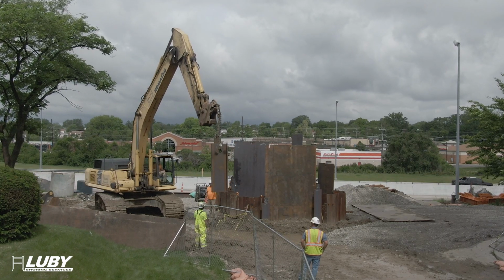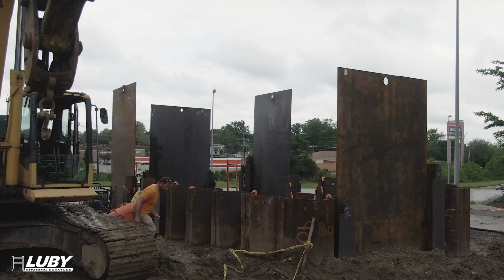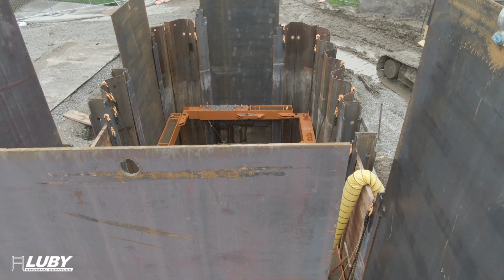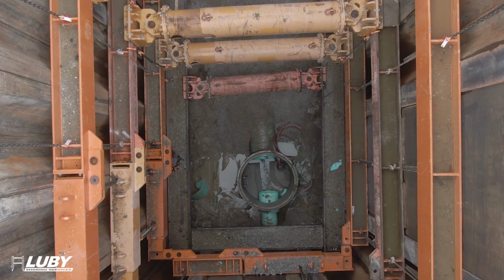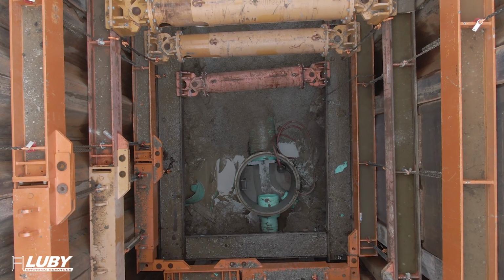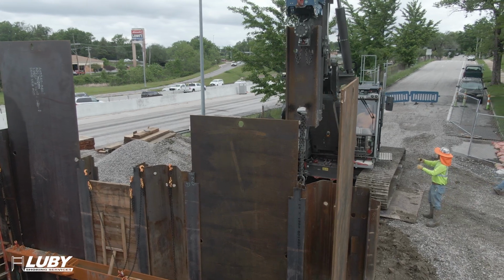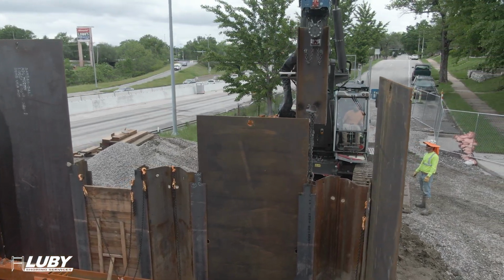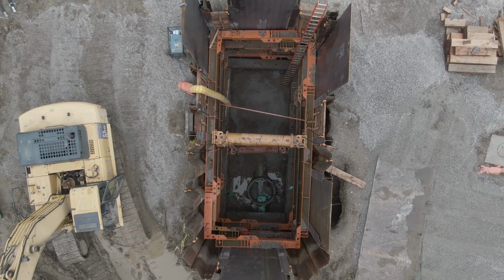Massive Sinkhole Repair in South St. Louis City | Bates Utility Company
A massive sinkhole opened near Interstate 55 in South St. Louis City. The city's water department confirmed that the sinkhole was caused by a water main break, which resulted in water flowing beneath Idaho Avenue and eroding the ground. This erosion ultimately led to a partial collapse of Idaho Avenue near Blow Street.

The Bates Utility Company was called in to assess and repair the water main break responsible for the sinkhole. To ensure safety in a 30-foot-deep excavation, Bates utilized a combination of shoring systems, including sheet piles, street plates, soldier beams, and wood lagging, all secured with mega bracing. Additionally, they employed a waler system consisting of structural beams and spreader bars.